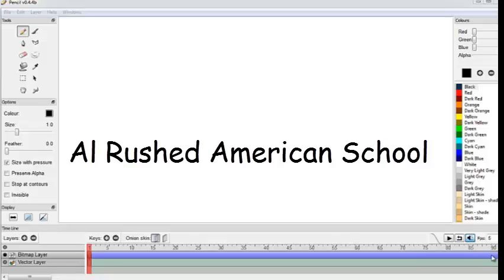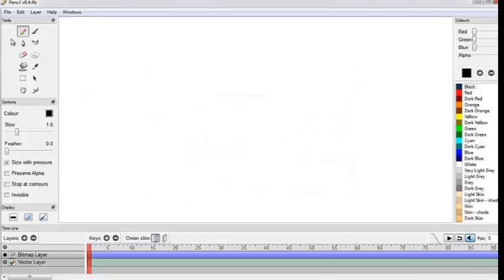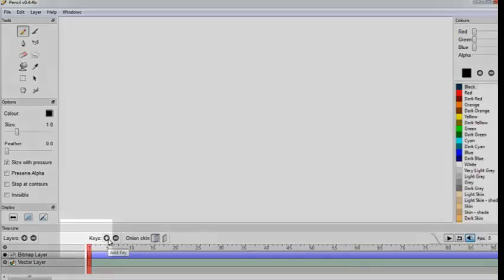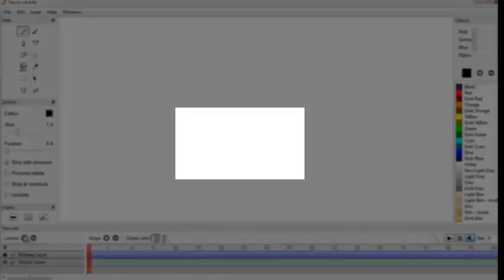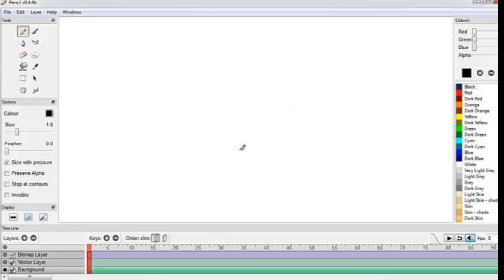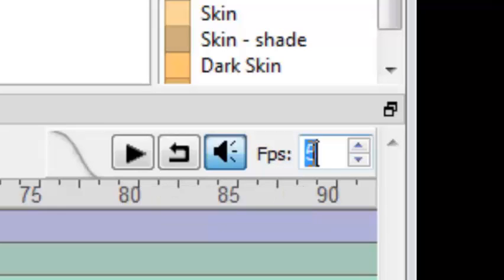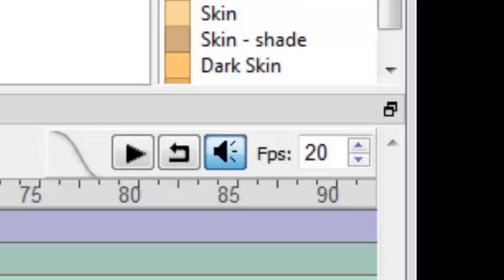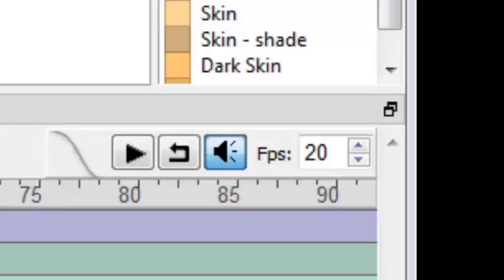The Pencil Program